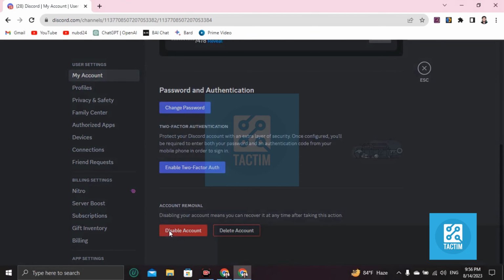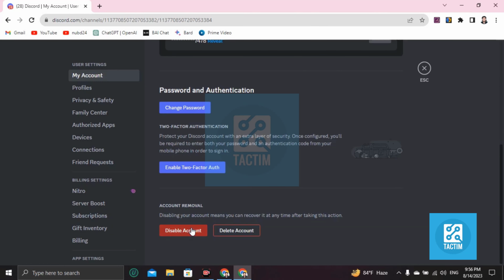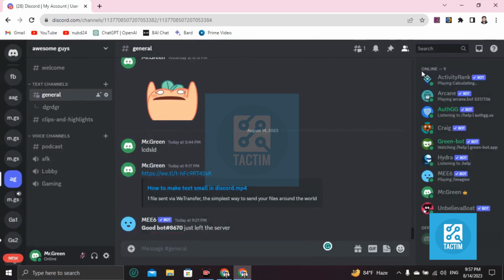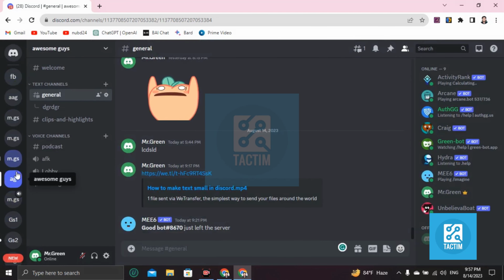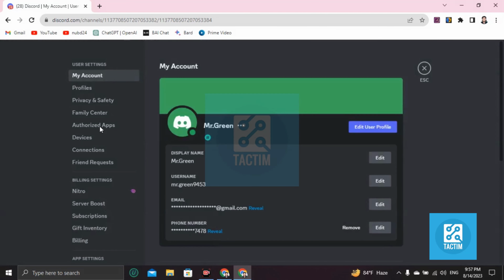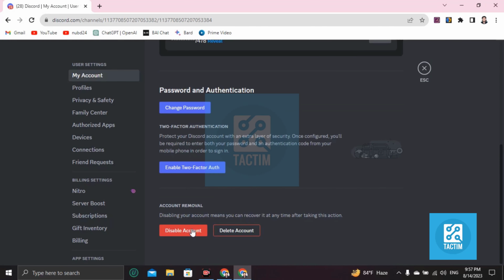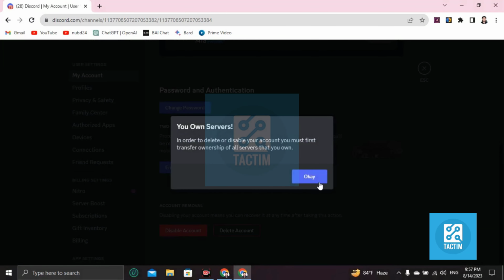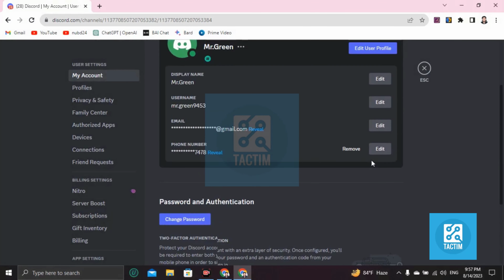Step-by-Step Guide: How to Disable Your Discord Account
Need to take a break from Discord? This comprehensive guide will show you exactly how to disable your Discord account temporarily or permanently. Whether it's for a digital detox or a change in online presence, follow our easy steps to deactivate your account.

 How to disable Discord account